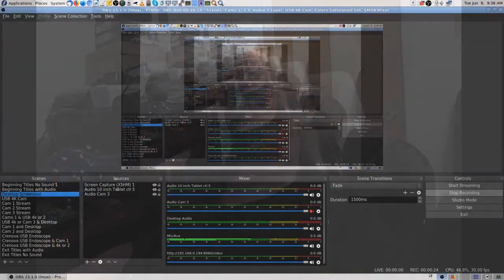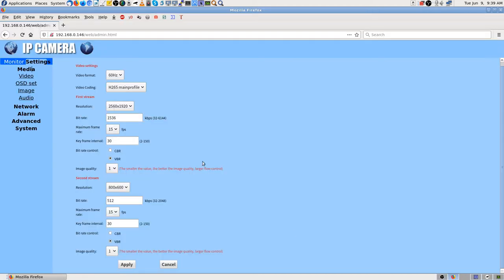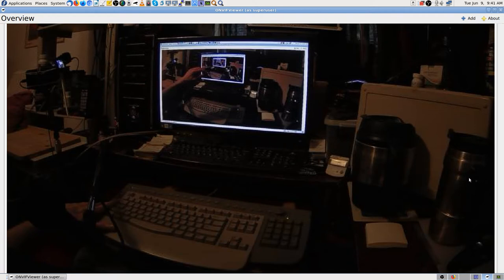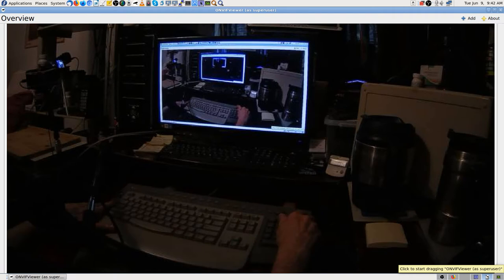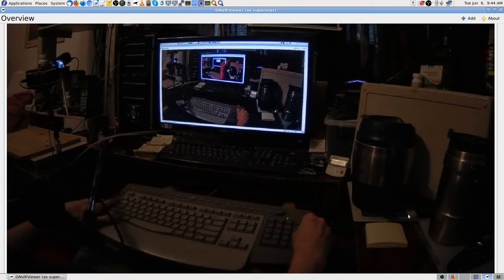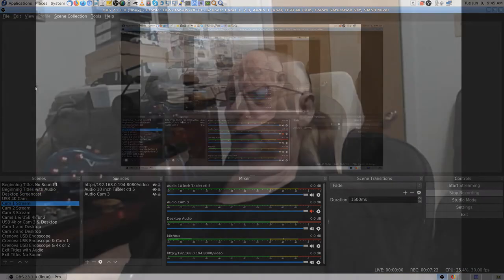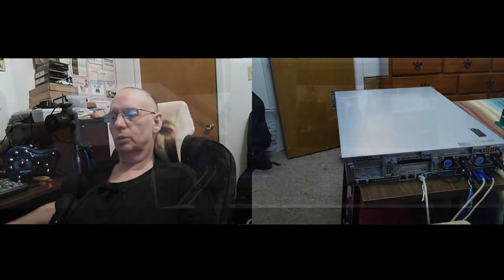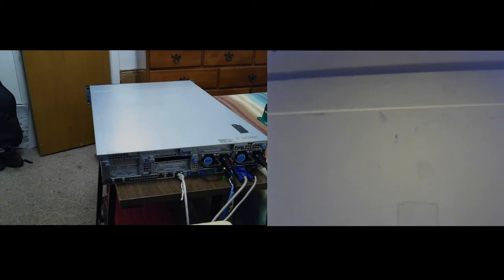30 Ctronics Security Camera 5MP H-265 Testing Settings Pointing at Computer Monitor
30 Ctronics Security Camera 5MP H 265 Testing IPCam2 Settings pointing at Computer Monitor Don Bishop OBS Studio Pt30, File uploaded, 30-Ctronics-Security-Camera-5MP-H-265-Testing-IPCam2-Settings-aim-Monitor-Don-Bishop-OBS-Studio-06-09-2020_ 09-37-57.flv Videos by Don Bishop, on Computers, Software, Fedora, Debian, Linux, Android, Windows, Electronics and Embedded OS, Operating Systems. Also, Wood Working, Mechanics and Videos with our Music and other random Videos that I make…

Thanks,

Don